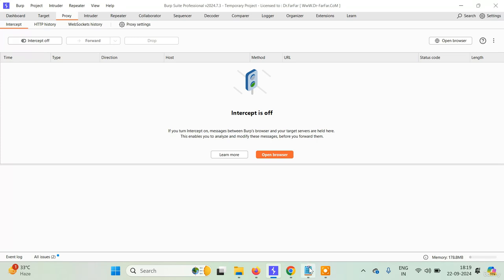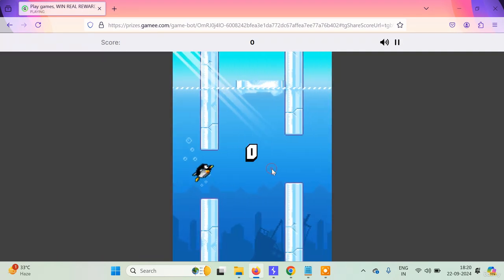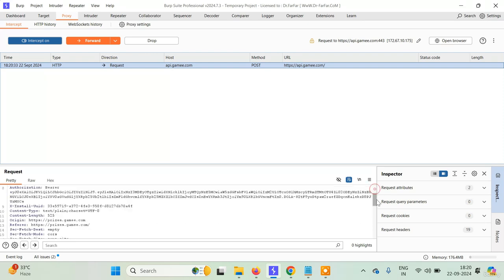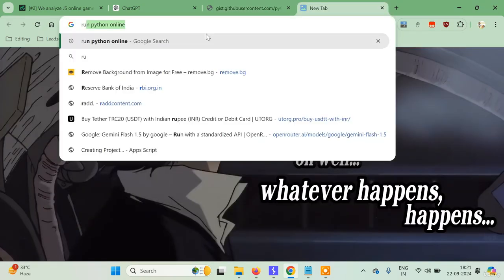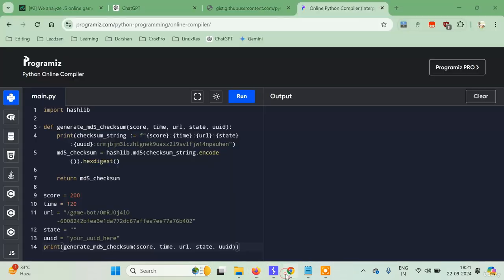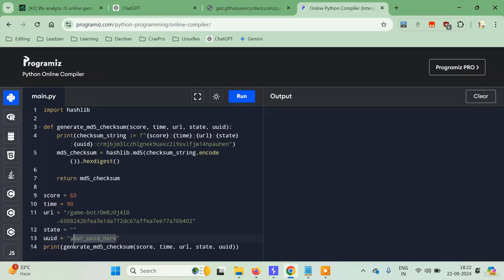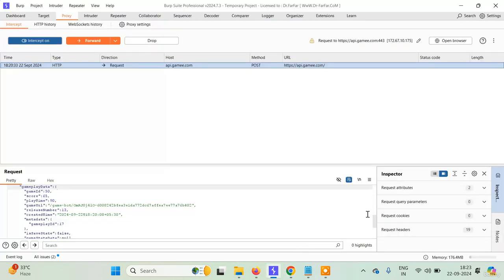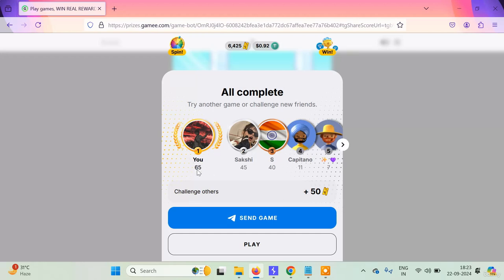Hacking Telegram Gamee Score with burp